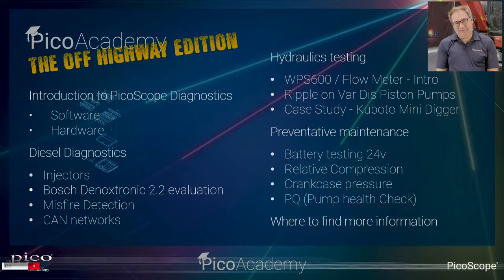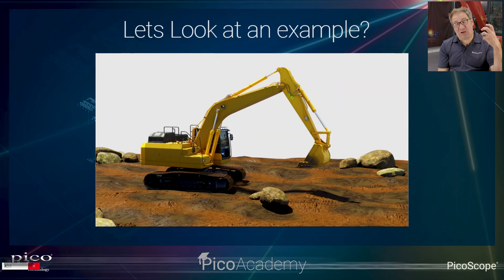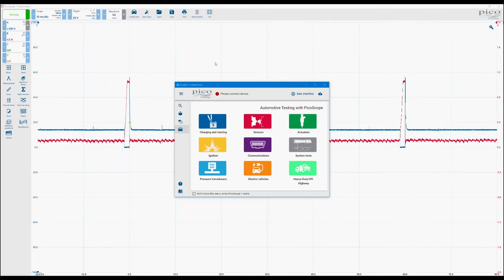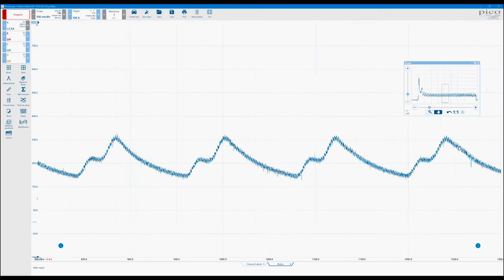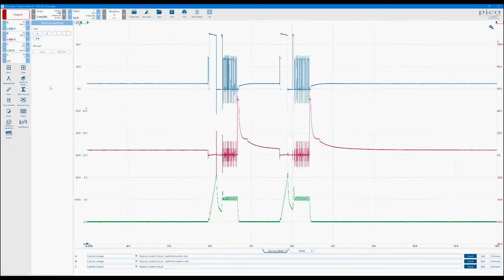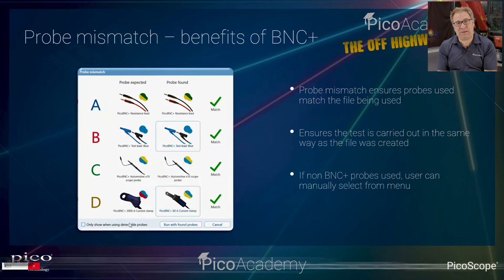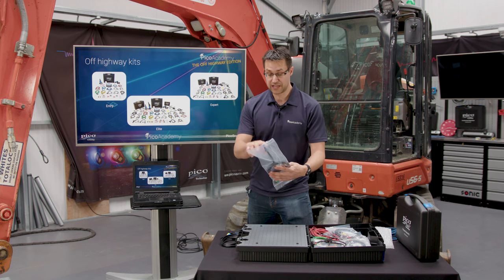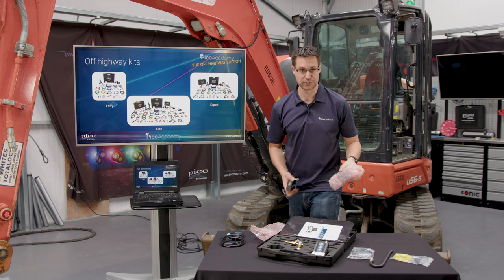Introduction to PicoScope Off Highway Diagnostics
A series of Pico Academy videos showing how PicoScope can be used to diagnose a range of common problems found with Off Highway machinery. Video 1 of 5